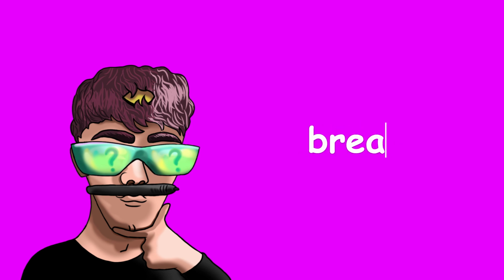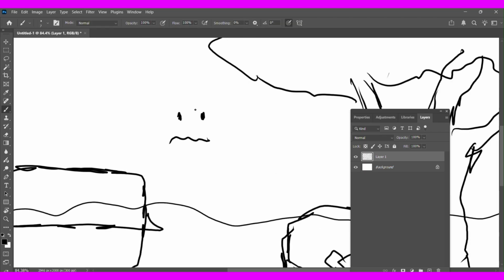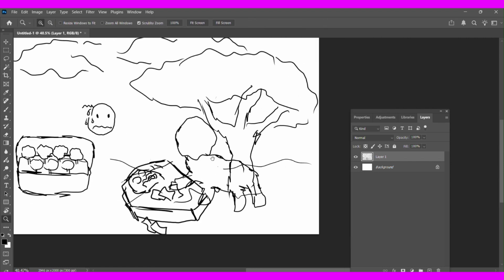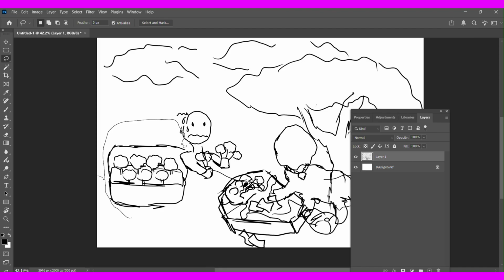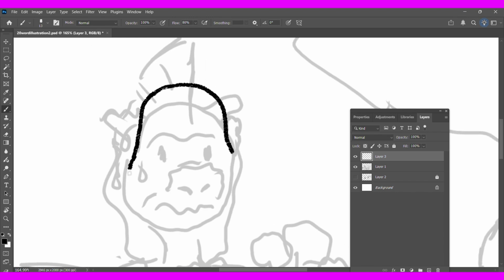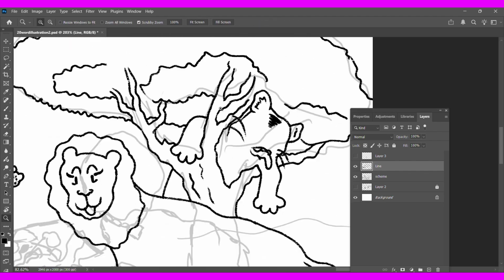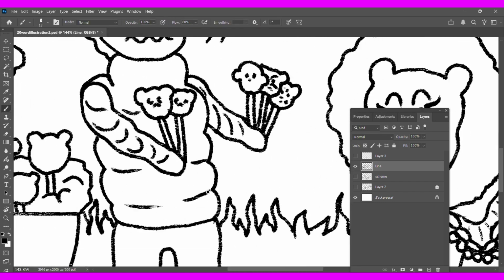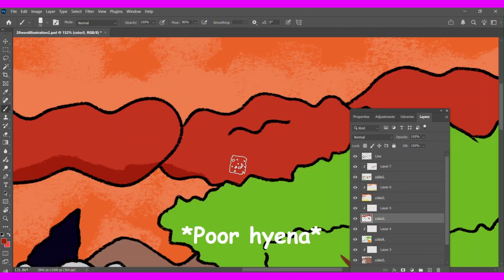DRAWING WITH RANDOM WORDS / Random Word Illustration 2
safari + buffet + coffin + refund + abstract + suffer + voice + free + eliminate + snub + offer + wealth + undress + ratio + role + document + astonishing + candidate + wire + pattern